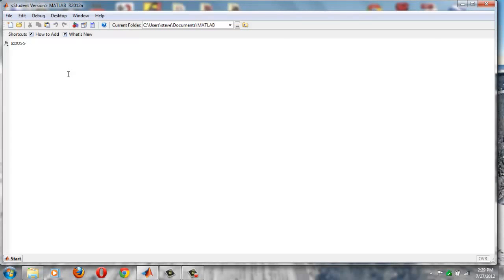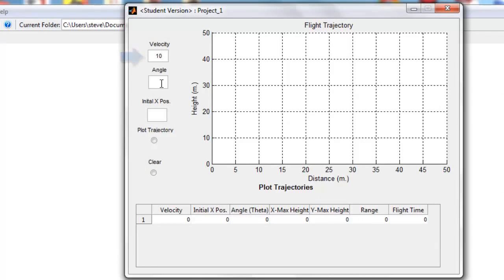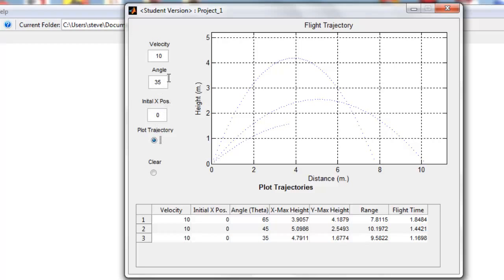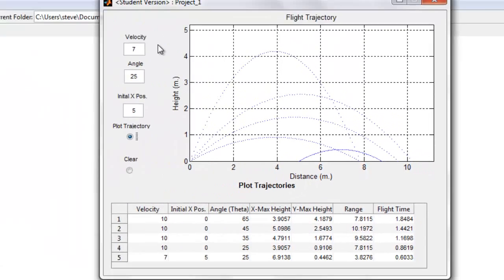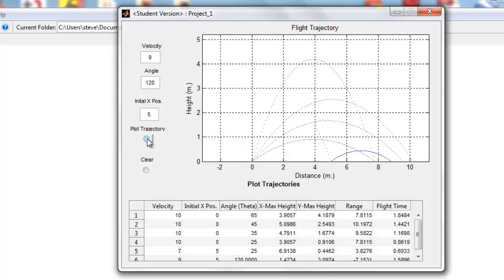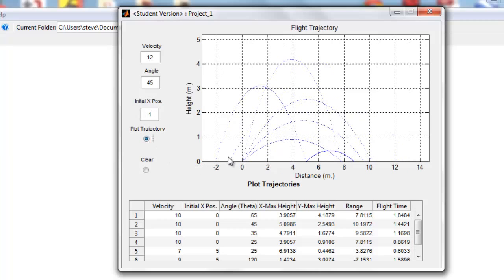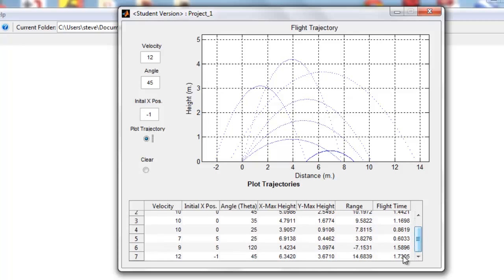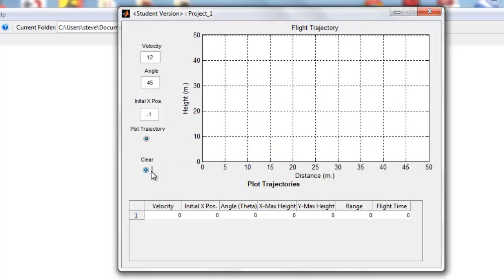MATLAB Demo of Projectile Trajectory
This is a demo of a MATLAB program that was developed using GUIDE for a GUI interface. It calculates a projectiles motion, graphs it and display the results. It was developed by Steve Levich for a Oregon Institute of Technology engineering programming class (ENG267) instructed by Dr. Mateo Aboy.